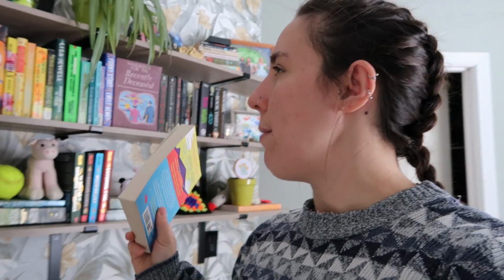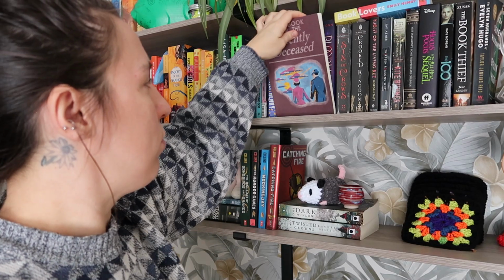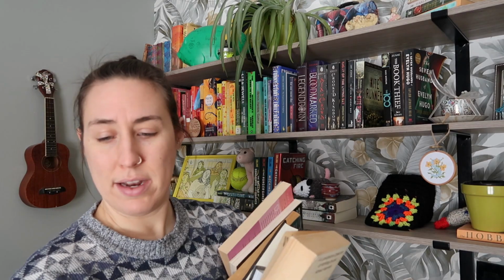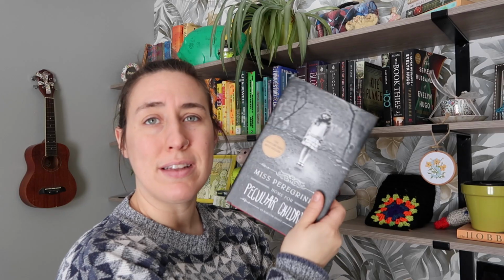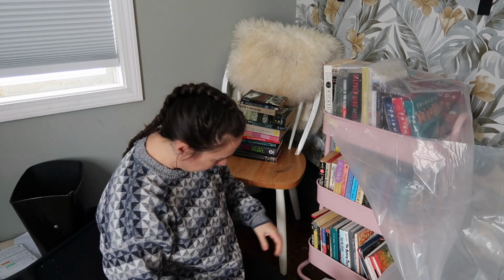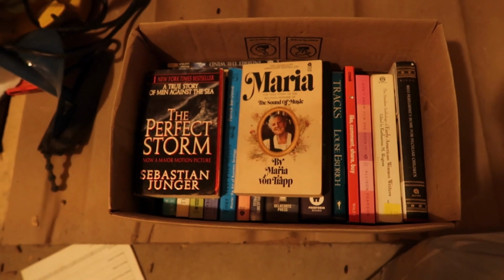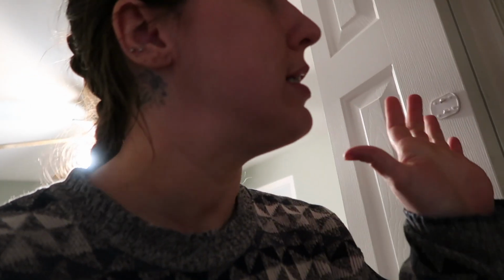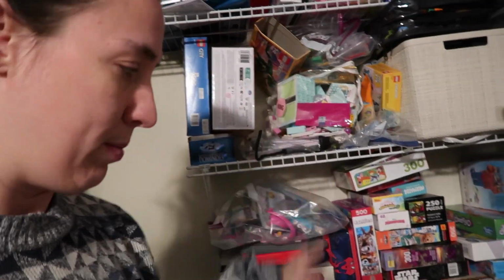Unhauling Books to make Room for more Books | 28 Day Declutter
unhauling books again, and it seems like I was finally able to say goodbye to some of my books.
Book Channel: @samlikesbooks

*Vlog Camera (Canon G7x Mark II)